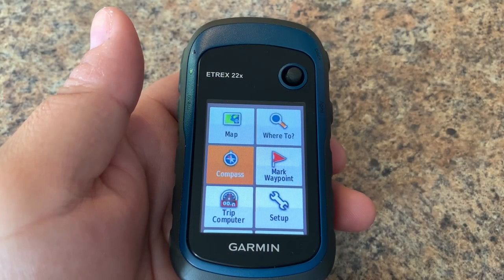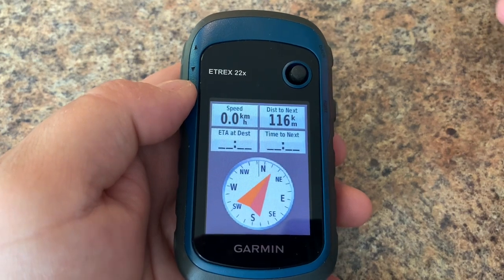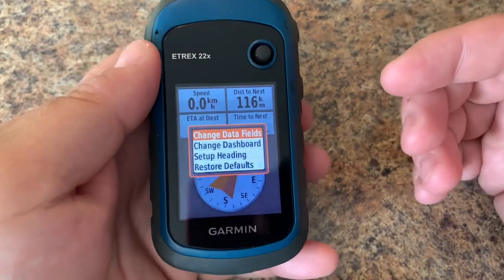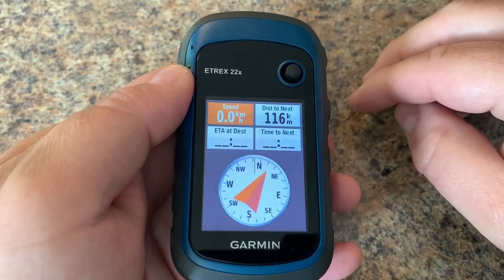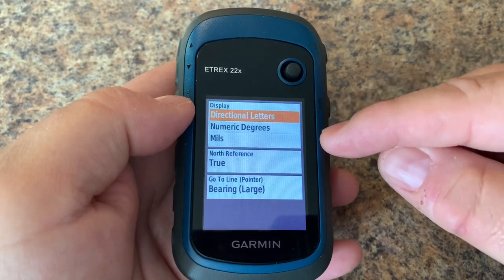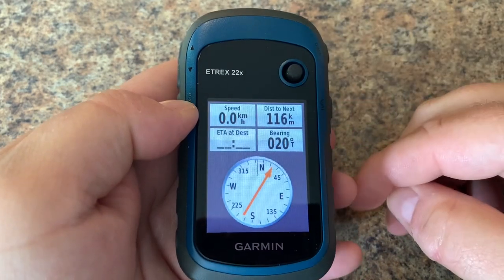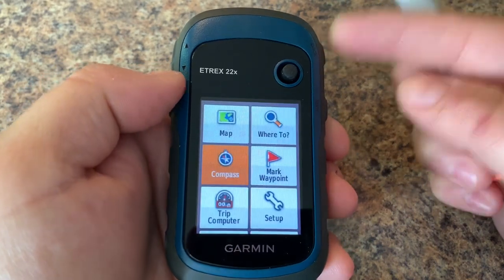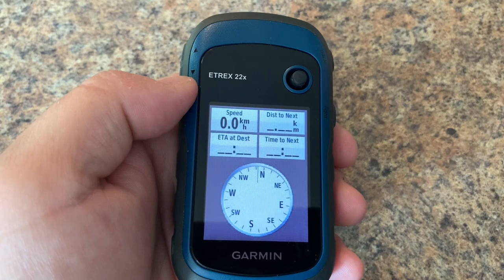Garmin eTrex 22x 32x - How to Use Compass Page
Quick overview of the compass page found on the Garmin etrex 22x or 32x. Note that the 32x has an electronic compass which gives you an additional “calibrate compass” option, otherwise same functions on both models.